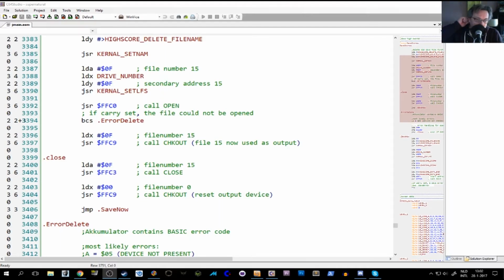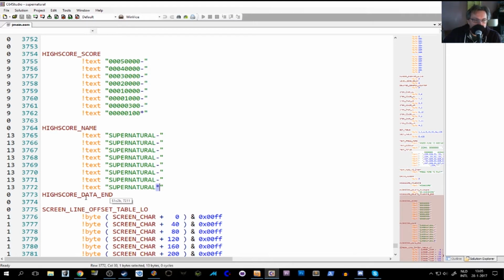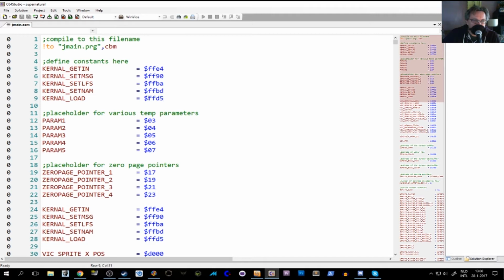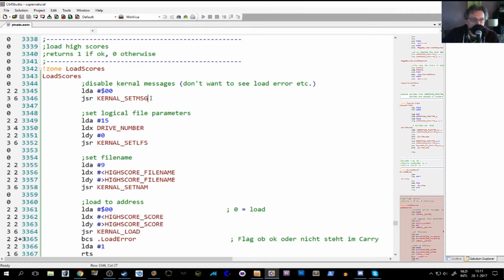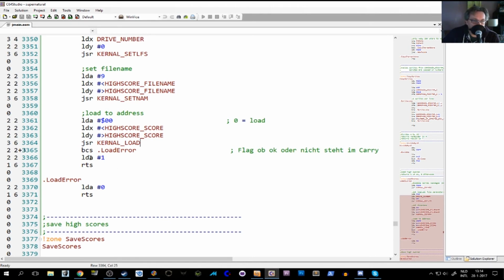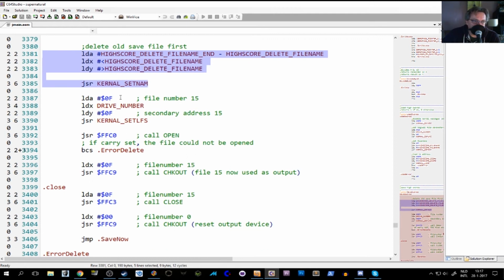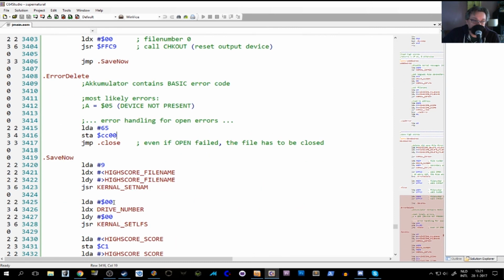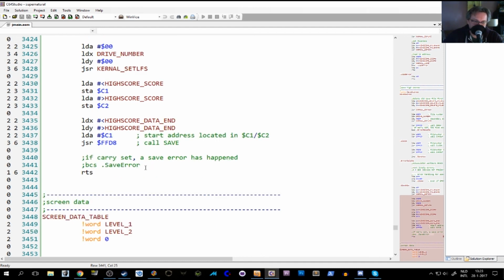supernatural step 24 saving highscores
In this video I talk about loading and saving the highscore table from disk to memory.